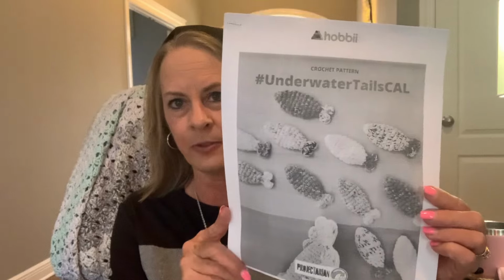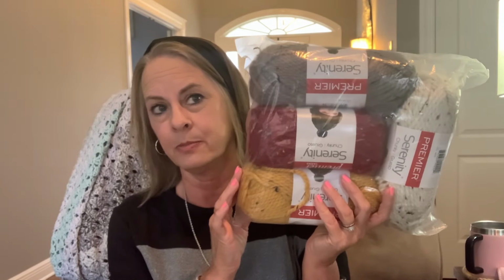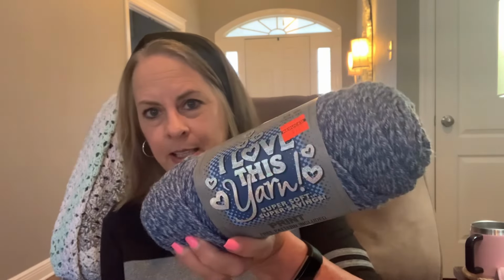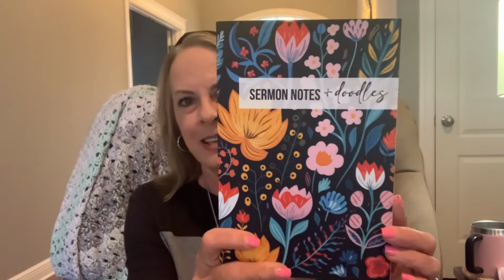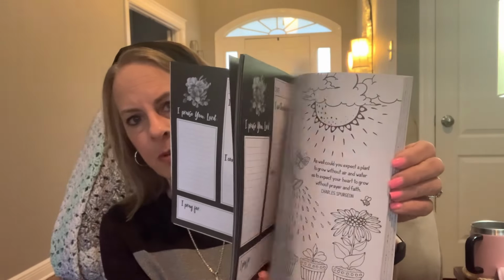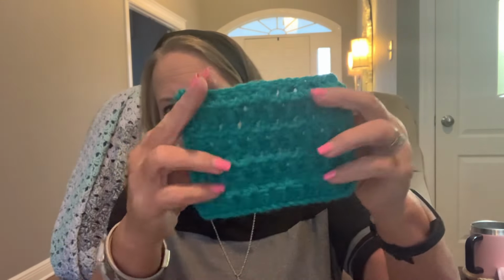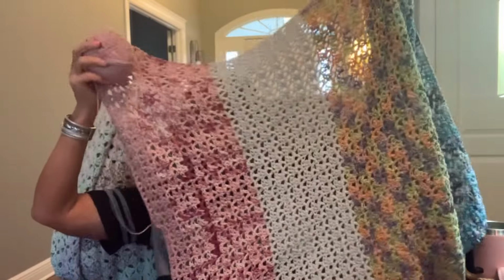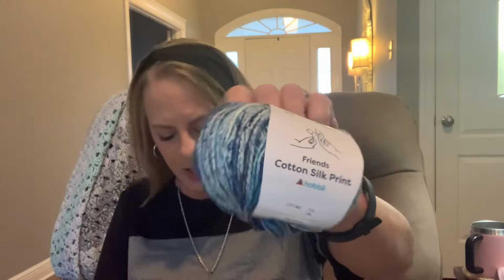WIP Caddy Wednesday No 141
Happy Mail:
Pamela Yarbrough

Over 120 Patterns:

Over 150 Patterns: